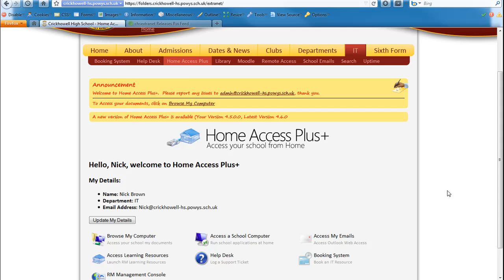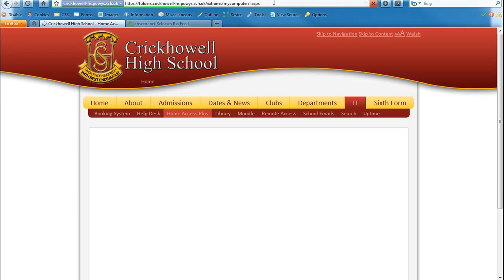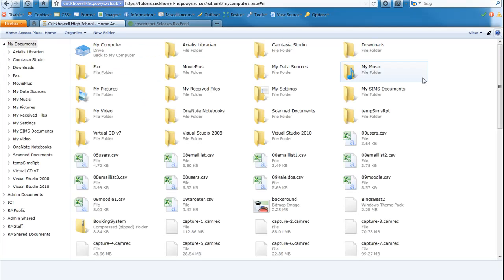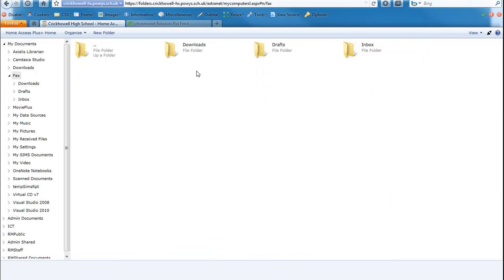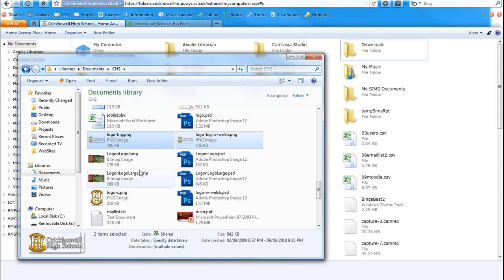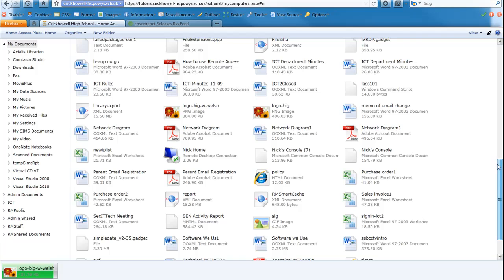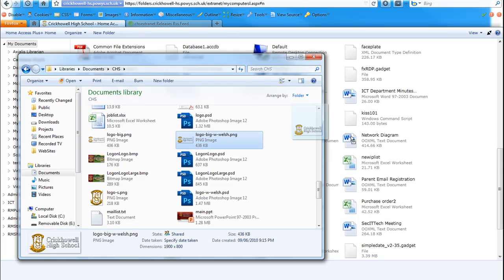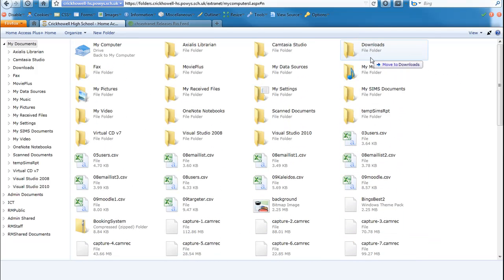Home Access Plus+ Version 4.5 Preview 5